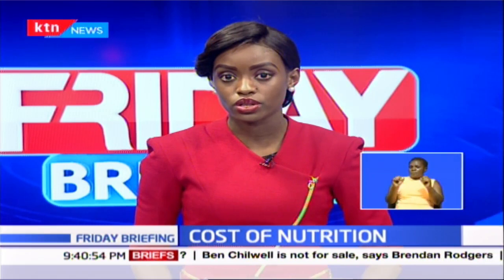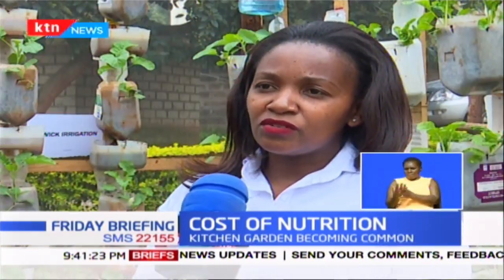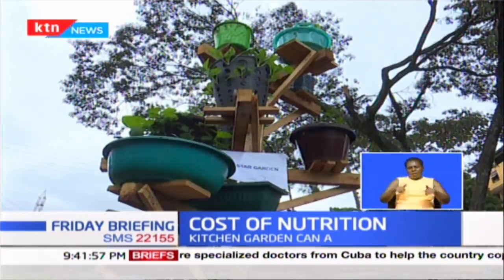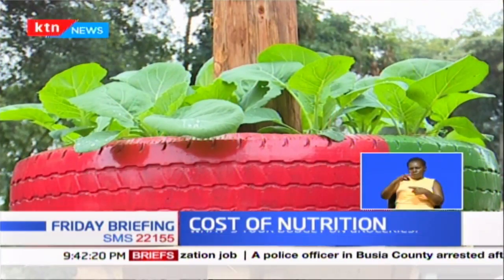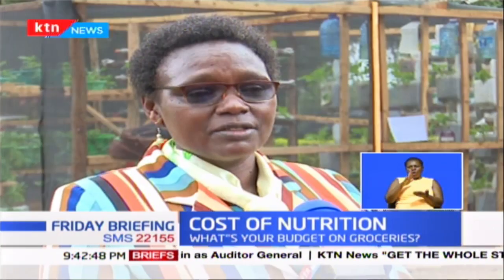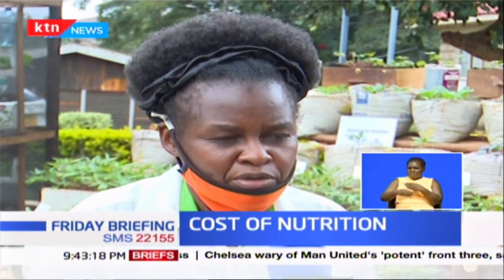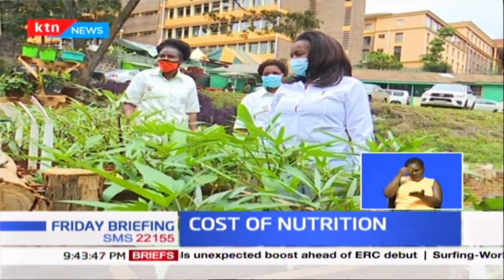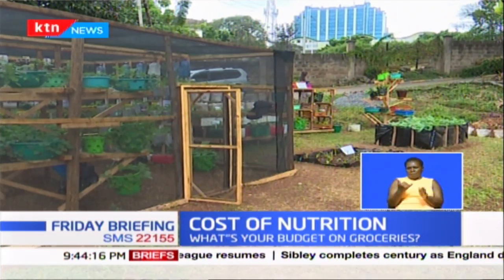Cost of Nutrition: What's your weekly budget on groceries? Can a kitchen garden cut your expenses?